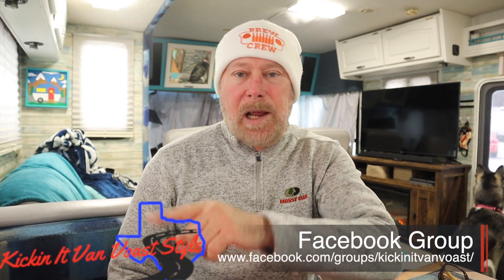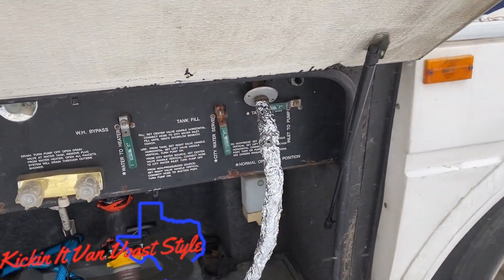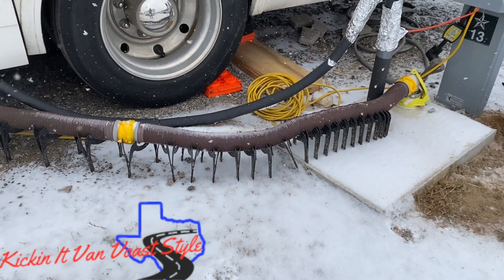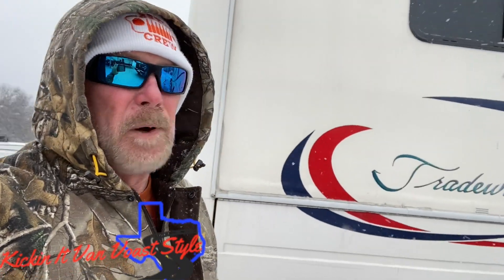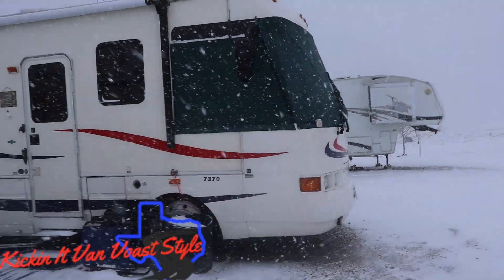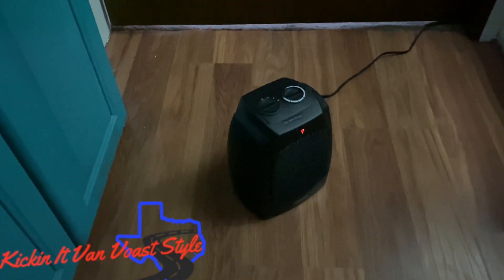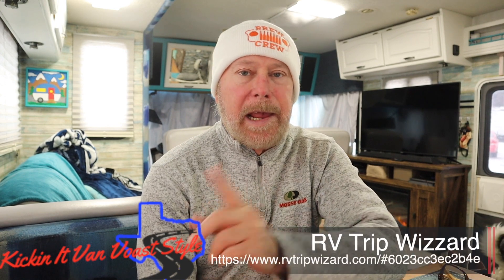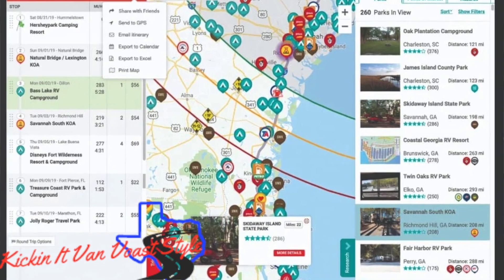How to RV In The Winter And Not Freeze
Tips For How to RV in the winter and not freeze/ Keeping you and your RV Warm.

Discover the U.S.A. with Family!  Let us take you on the Adventure with us as we RV to new and exciting places.  Follow along with my Family to learn more of where your Family can go to enjoy this Great Country that we live in.  Find cooking recipes that you can try at home or on the road.  Purchase salsa that has been 5 years in the making.  Travel the backroads and Highways of America - Kickin It Van Voast Style!
✅ BONDA 5KW Diesel Air Heater 12V - 4 Holes All-in-One Diesel Parking Heater with LCD Thermostat Monitor for RV, and Remote Control, Ideal for Truck Boat Trailer Motor-homes Vehicle - Red
✅ SPLASH 619526 RV/Marine Antifreeze, 1 gal, Pink
✅ Frost King HC30A Heating Cables, 30 Feet, Black
✅ Pro Breeze 1500W Mini Oscillating Ceramic Space Heater - Rotates 70° with 6 Operation Modes, Adjustable Thermostat, Overheat Protection and Tip-over Switch for Home, Office, Bedroom and Under Desk
✅ Camco 25 Feet 25ft Premium Drinking Water Lead and BPA Free, Anti-Kink Design, 20% Thicker Than Standard Hoses 5/8" Inside Diameter
✅ DWCN Blackout Curtains – Thermal Insulated, Energy Saving & Noise Reducing Bedroom and Living Room Curtains, Black
✅ Camco SunShield Reflective Door Window Cover- Helps Protect Your RV from Harmful UV Rays and Regulates RV Temperature
✅ Camco 39634 Revolution 20' Sewer Hose Kit with 360 Degree Swivel Fittings and 4-in1 Elbow Adapter, Ready to Use Kit